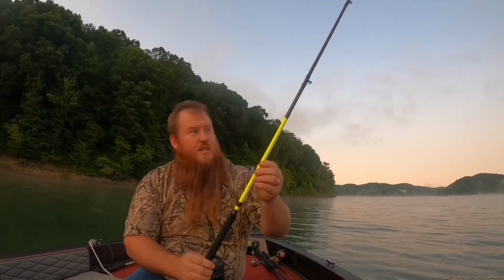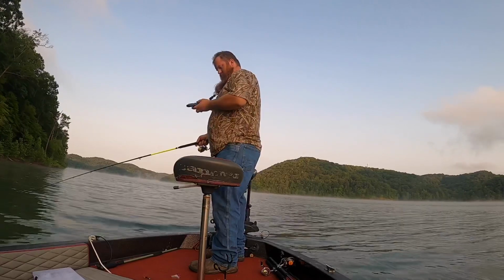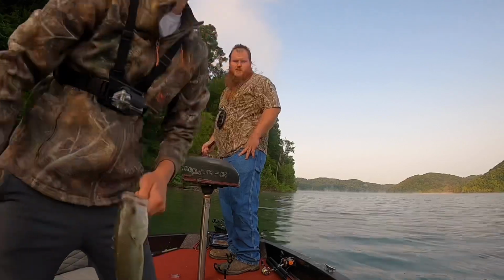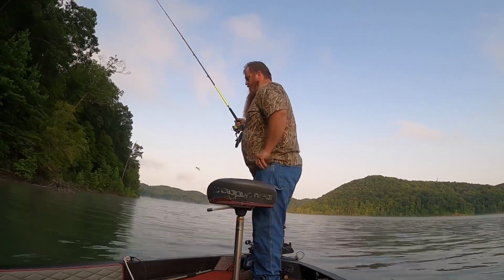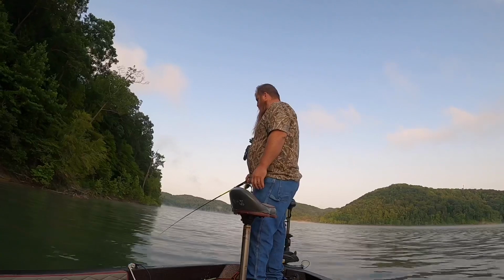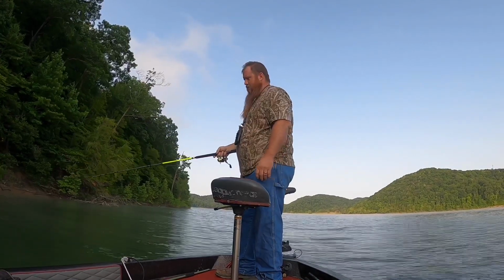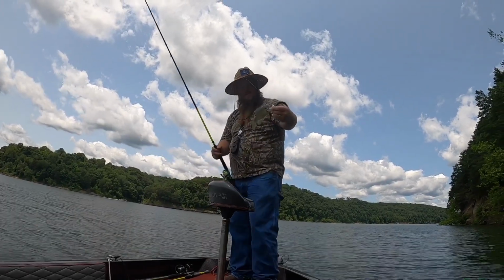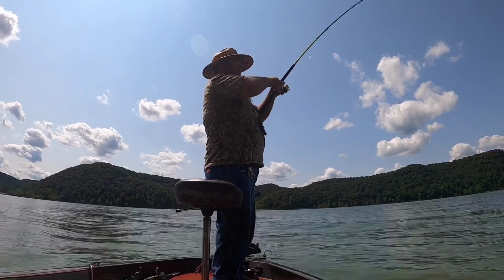Crappie Fishing on Cave Run Lake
We fished cave Run Lake in Kentucky on July 3rd. The crappie were biting decent. We ended the day with 24 Crappie. We had to get off the water before the 4th of July traffic knocked us off the boat with a wake.